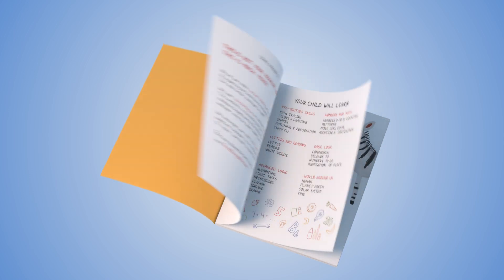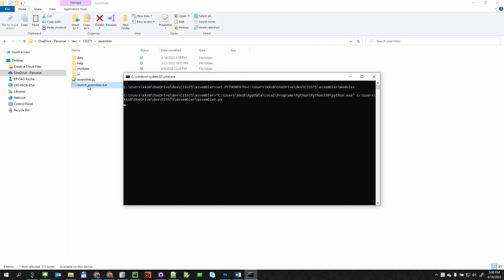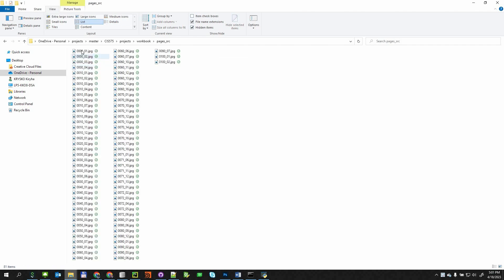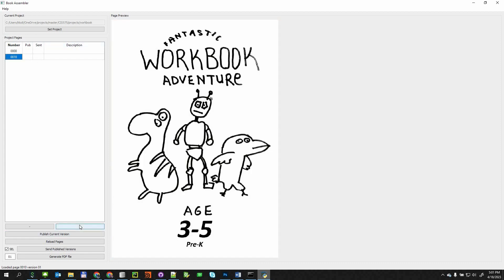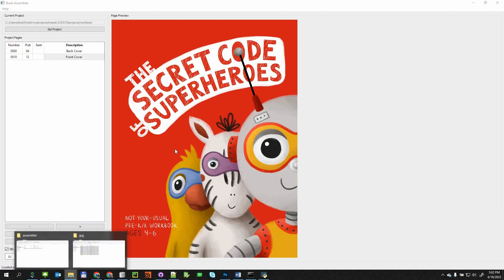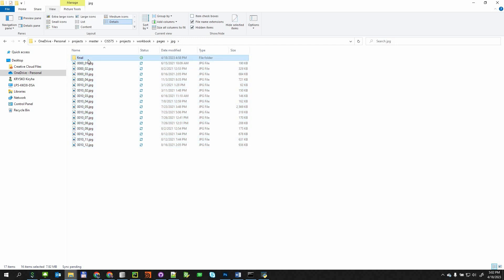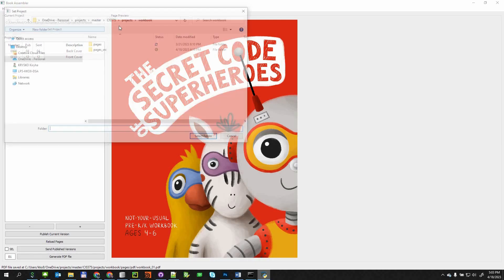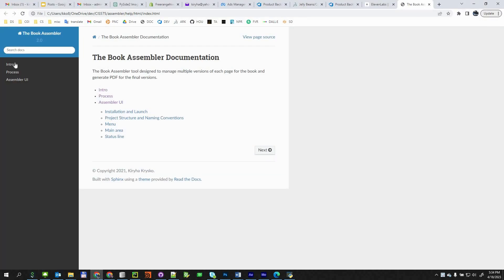CIS575: Project Report. The Book Assembler presentation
The Book Assembler is designed to assist a team of three people (author, illustrator, and layout designer) to develop a multi-page document with illustrations (like a comic book).